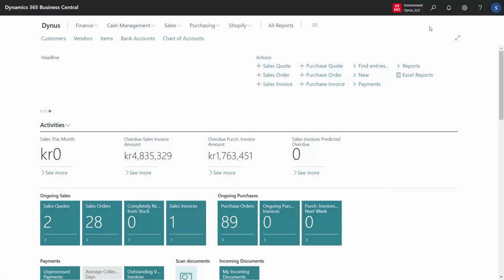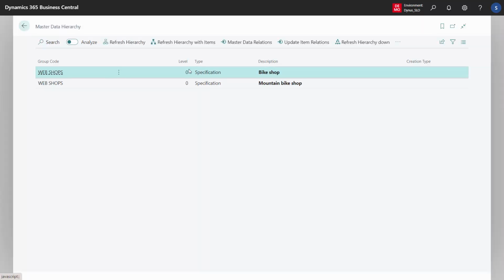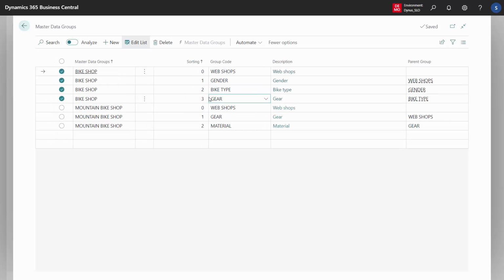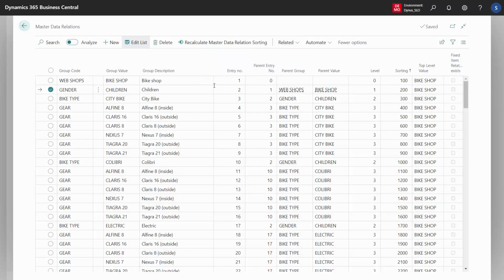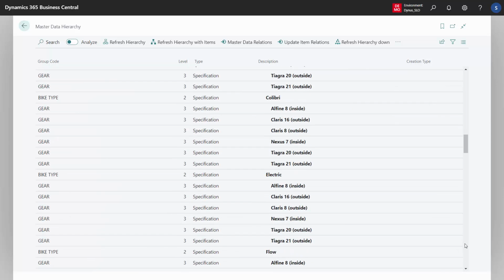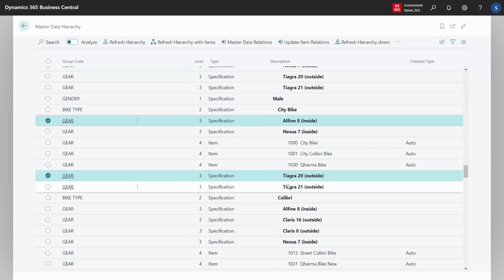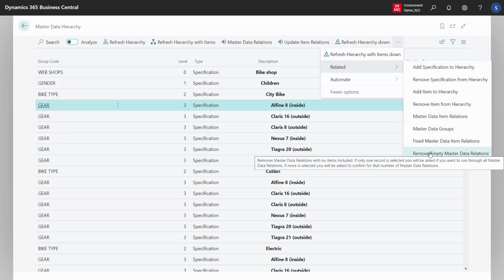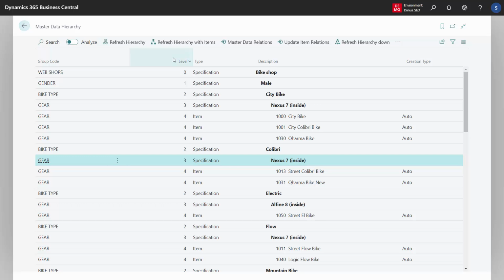ENG24032855 Setting up and suggesting Master Data Hierarchies